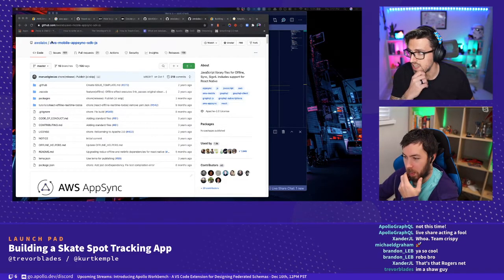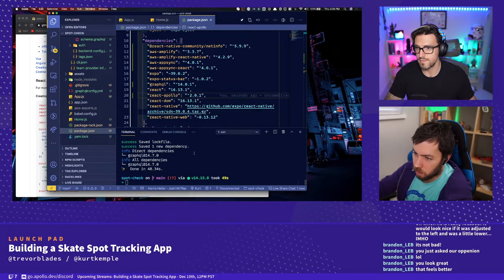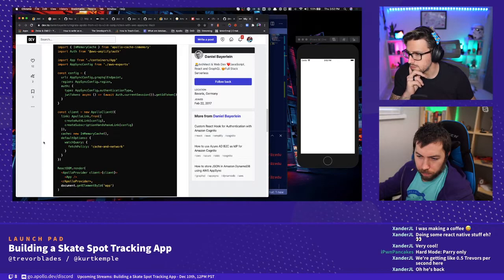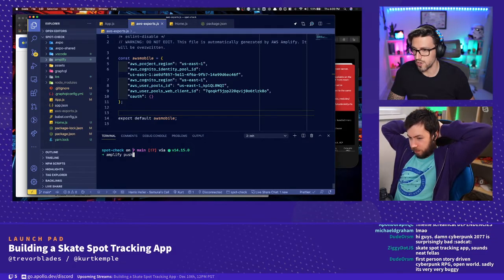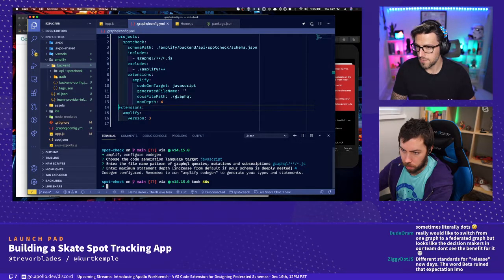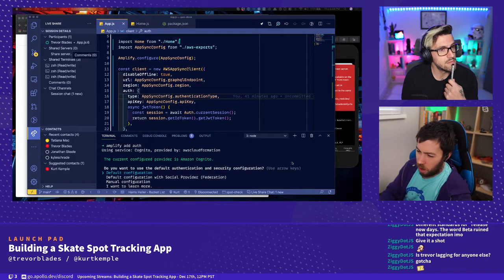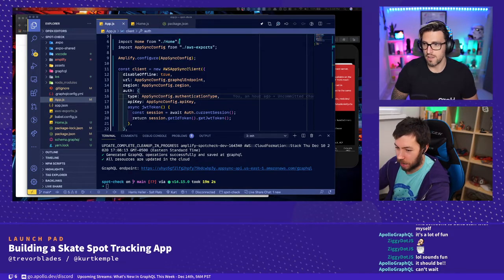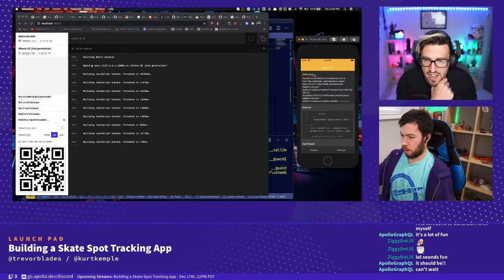Building a Skate Spot Tracking App - Part 3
In this stream the team gets auth configured and the app rendering with a sign up flow.